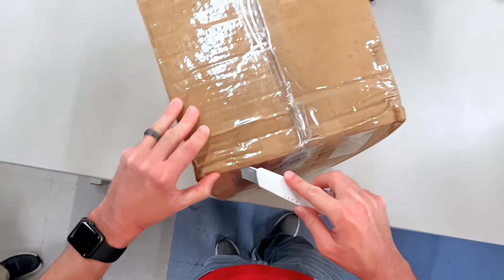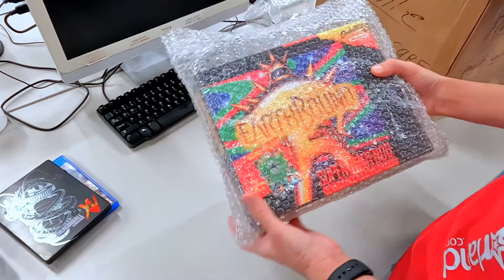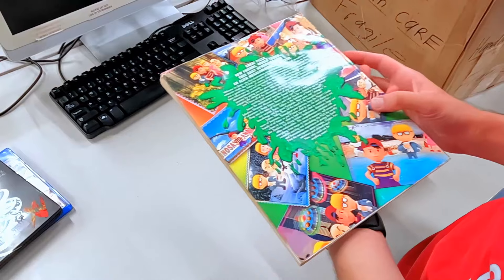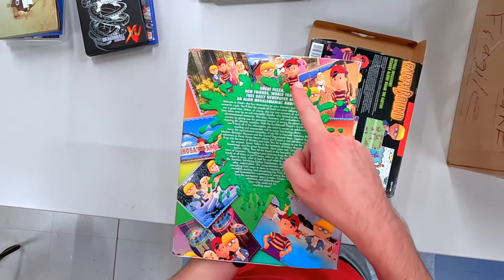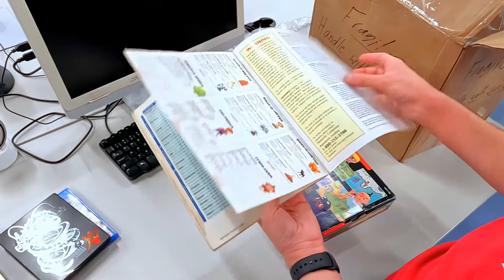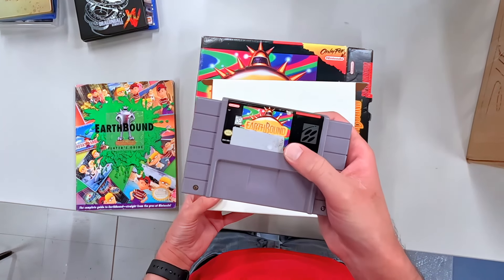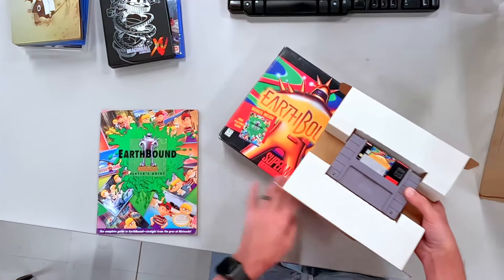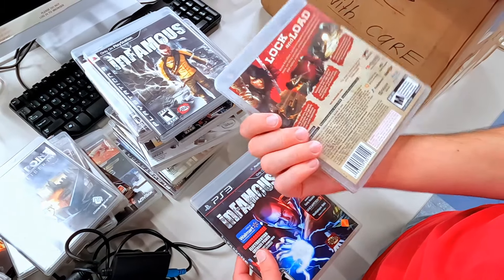Did We Pay Too Much? [First Look]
We're unboxing a traded-in PS3 collection... but you won't believe what we found in the box!

From inFamous to Okami, this trade-in is packed with PS3 classics! But there's also a surprise retro game worth a fortune mixed in... but there's a problem! Let's take a First Look at this 1-in-a-million trade-in and see how the surprise game stacks up against the rest of the collection!

We've got a ton of fighting games - Tekken, Naruto, and more that show years of dedication. There's also a bunch of 007 titles, some anime games, it's a solid mix of beloved classics and hidden gems. But the real star is that ultra-rare retro game - how did it end up here? It's like winning the gaming lottery!

It was a great surprise but at the same, it was disappointing. The manual was damaged, and the game cart had a big piece cut out. We have no idea why someone has to torture this great game like this.

Would you rather have all of the PS3 games or the surprise $1200 retro game?

-Cullen /eStarland

Highlights (Chapters)
00:00 Let's Get Started!
00:18 Down The Rabbit Hole
00:27 HUGE Surprise!
01:38 What Smells?
02:13 Still Worth It?
03:02 Let's See The Rest!

eStarland.com (Gaming Like No Other Since 1991)